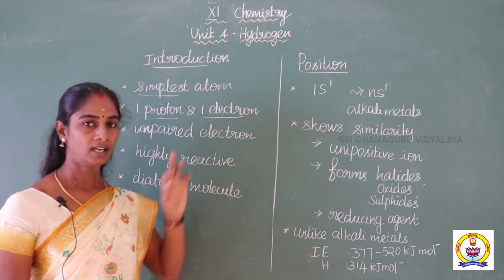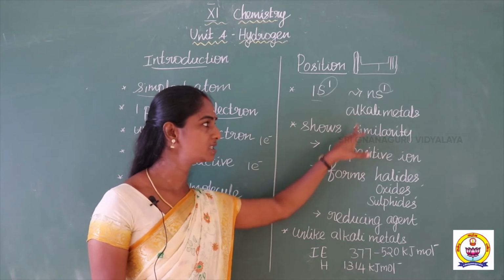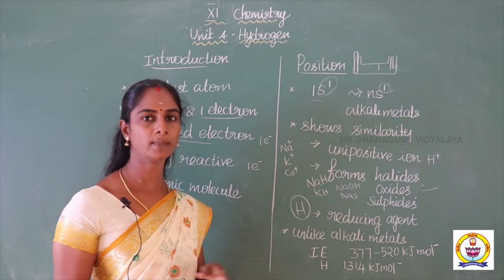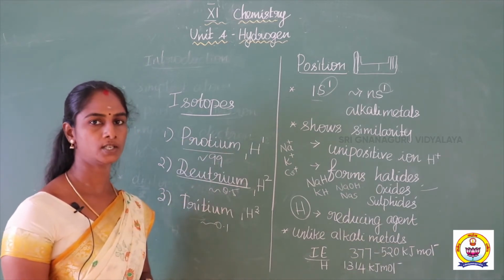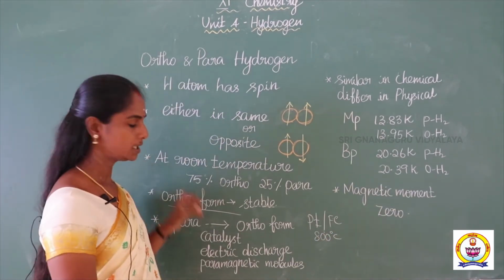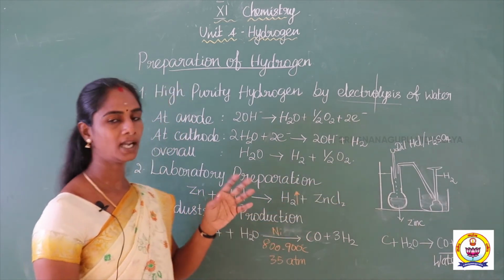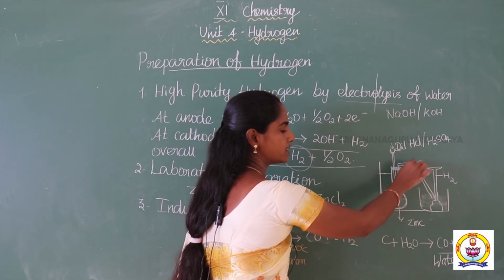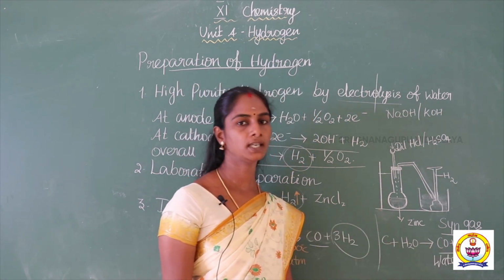Class 11 Chemistry Hydrogen properties